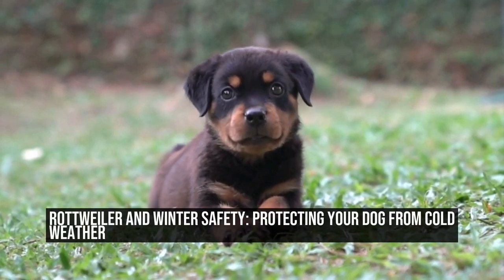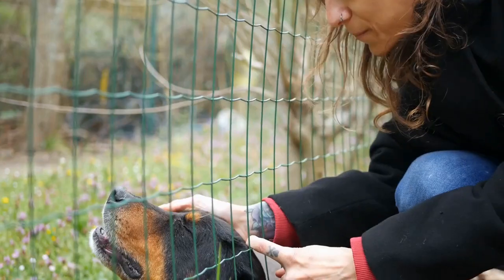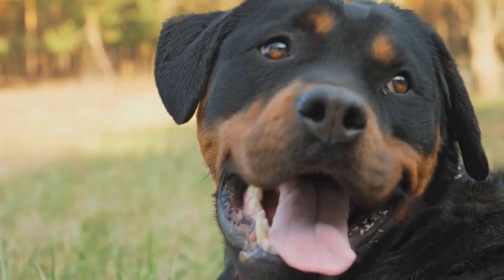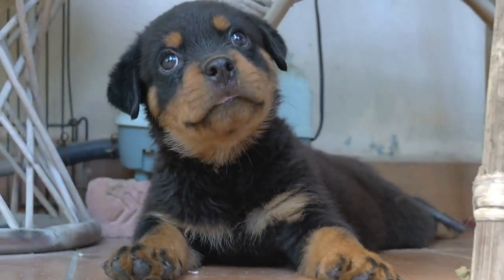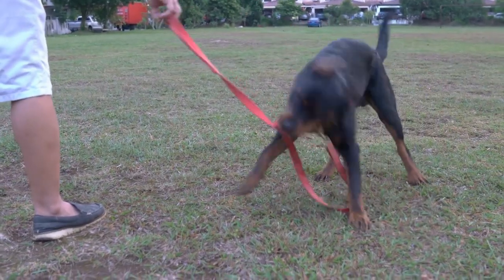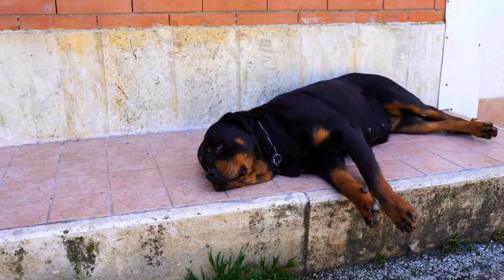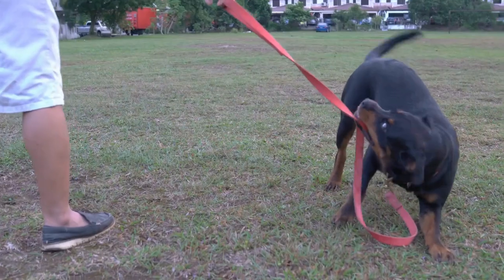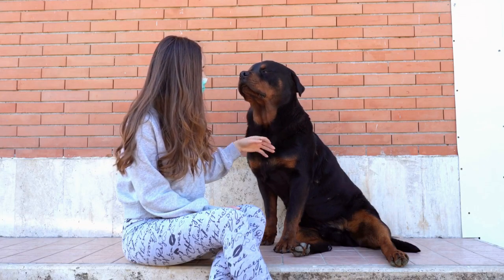Rottweiler and Winter Safety Protecting Your Dog from Cold Weather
Winter can be a beautiful and enchanting time of the year, with snow-covered landscapes and cozy nights by the fire  However, it is important to remember that the cold weather can pose risks to our beloved pets, particularly dogs  Rottweilers, with their short coats and muscular builds, are especially vulnerable to the harsh winter conditions  In this article, we will discuss some essential tips and precautions to ensure the well-being and safety of your Rottweiler during the winter months

One of the first things you should do to protect your Rottweiler from the cold is to provide adequate shelter
00:00 Rottweiler and Winter Safety: Protecting Your Dog from Cold Weather